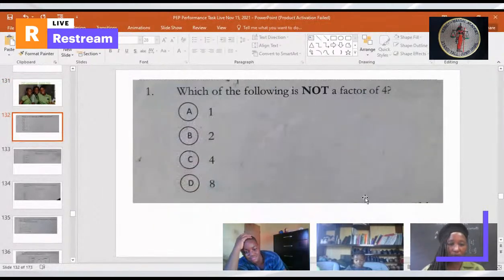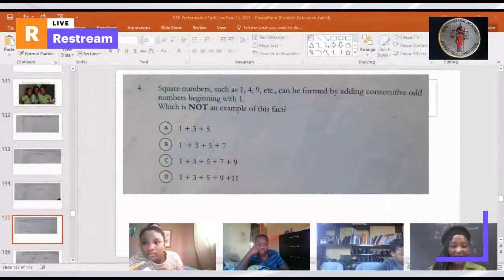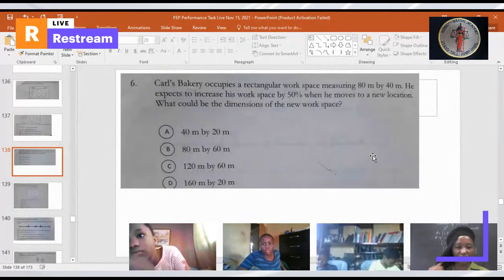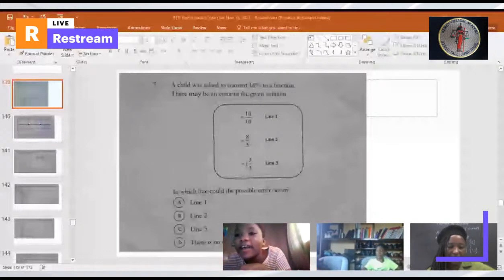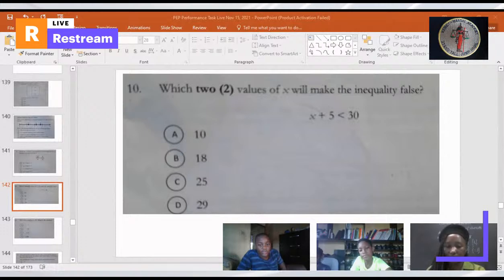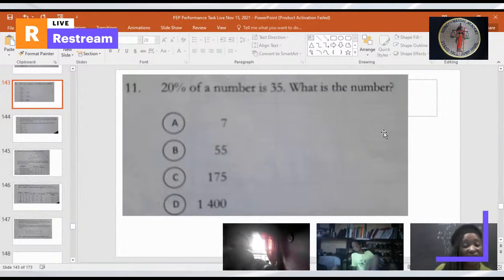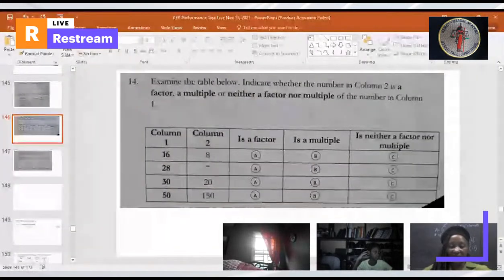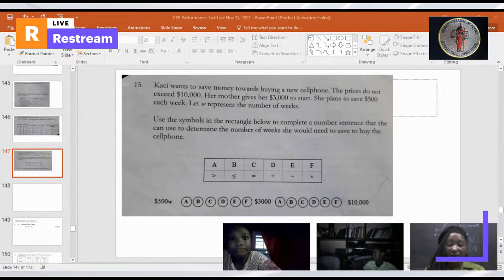PEP Math Live Curriculum-Based Test Sample Questions